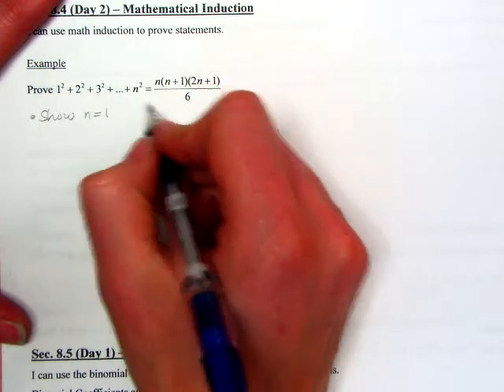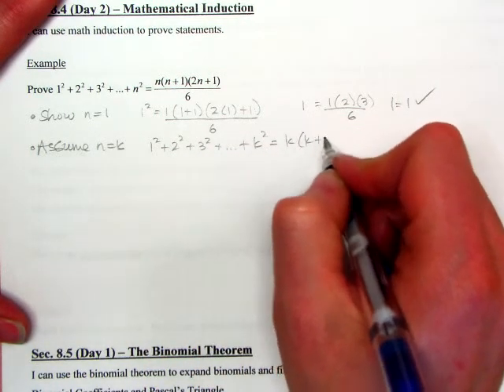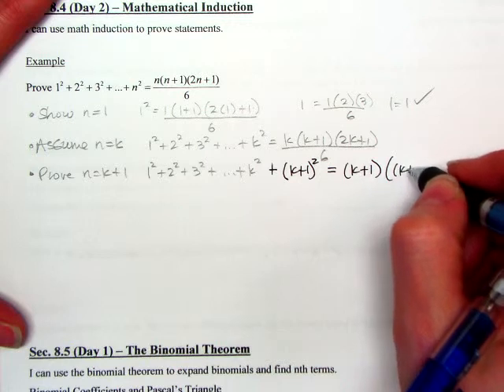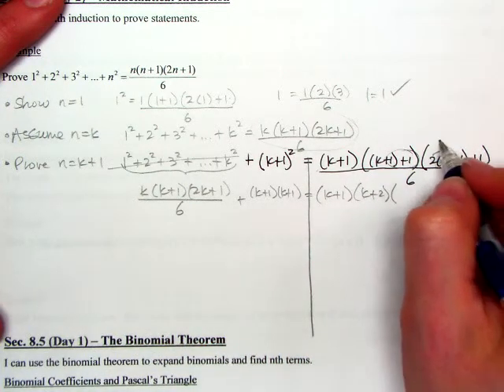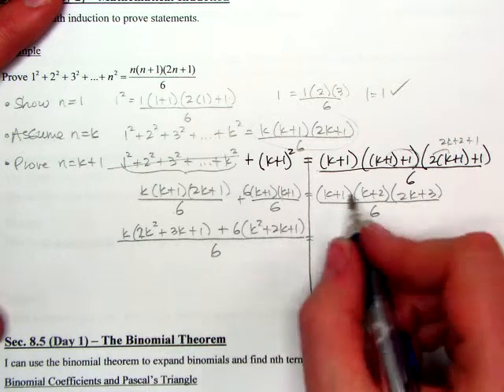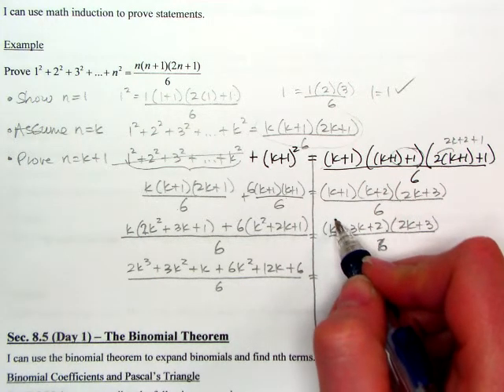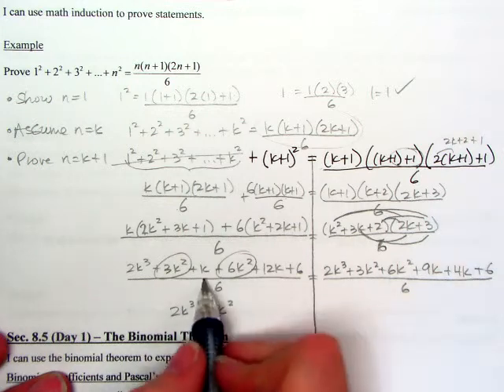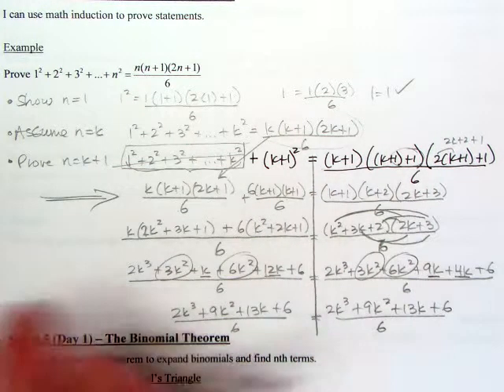Sec. 8.4 (Day 2) - Inductive Proofs